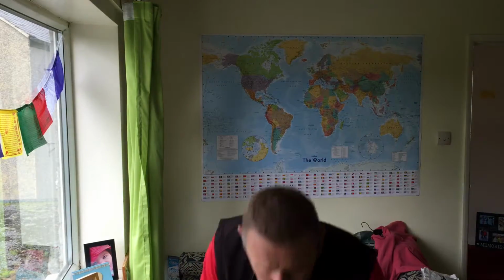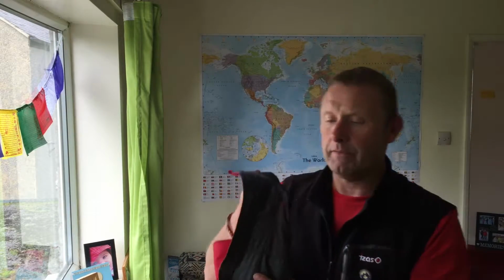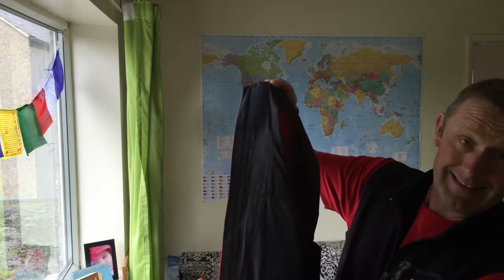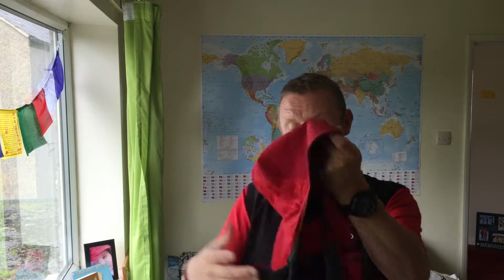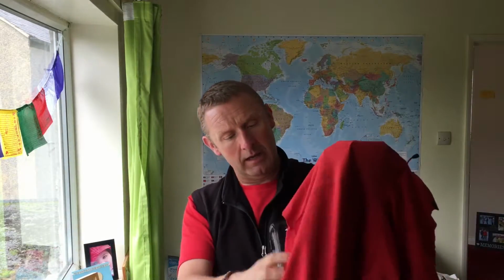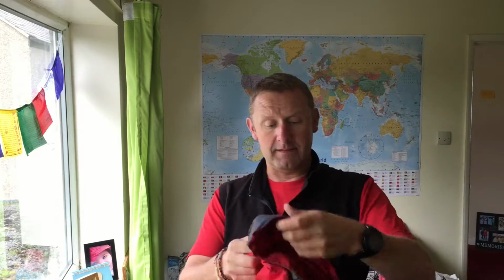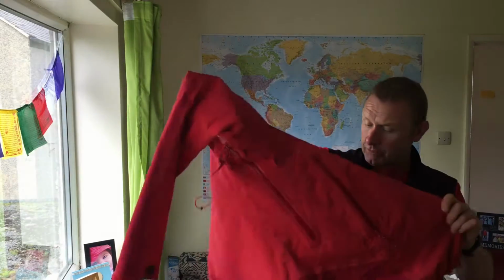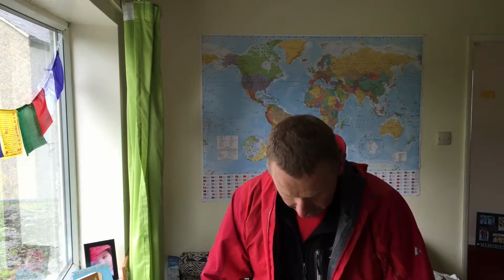MOUNTAINS IN MIND - Kilimanjaro Kit list - waterproof jackets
- Kilimanjaro Kit list - waterproof jackets